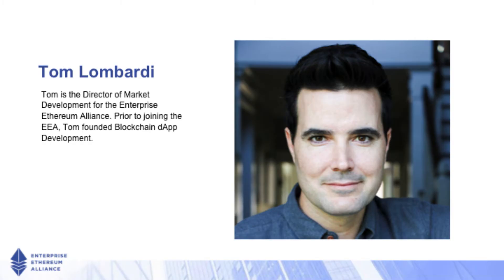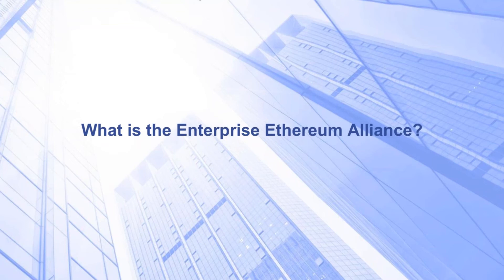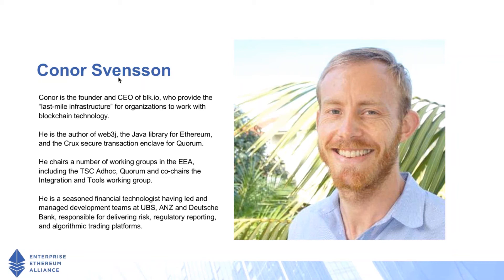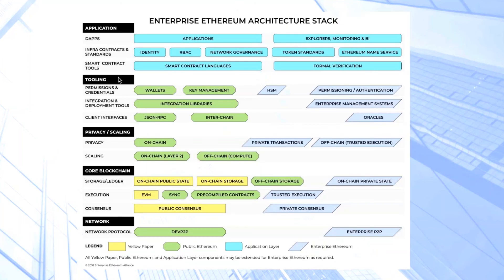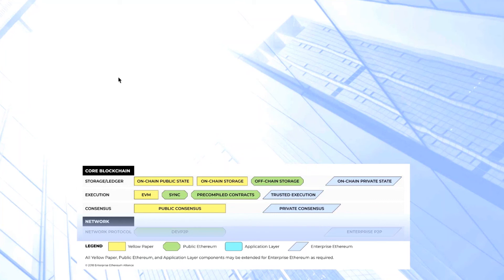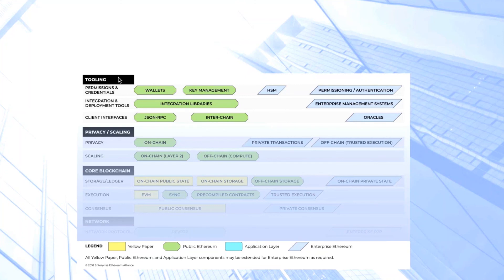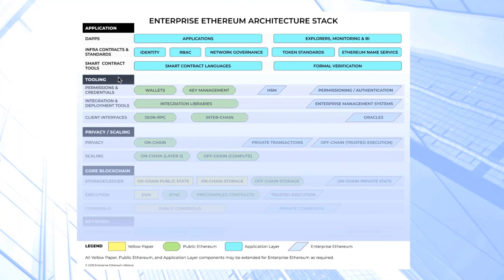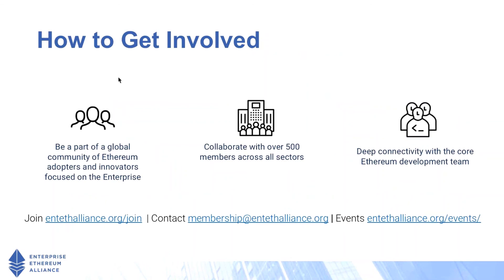EEA Enterprise Ethereum Architecture Stack Overview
A brief overview of the EEA's Enterprise Ethereum Architecture Stack with Conor Svensson, Founder of blk.io and EEA TSC Adhoc Chair.